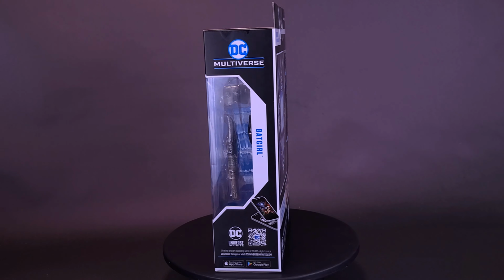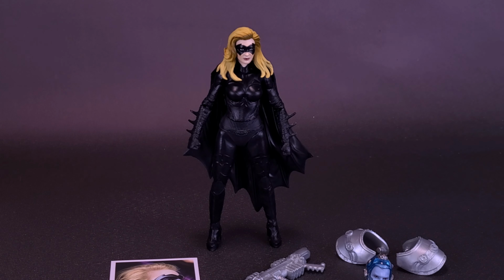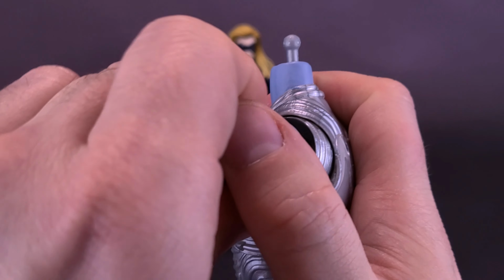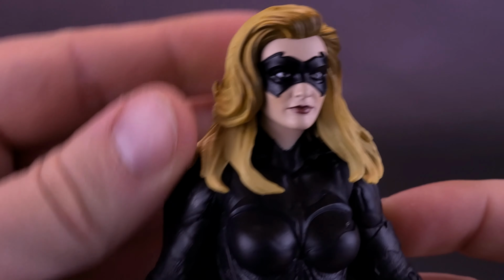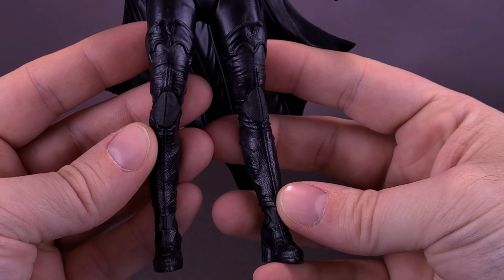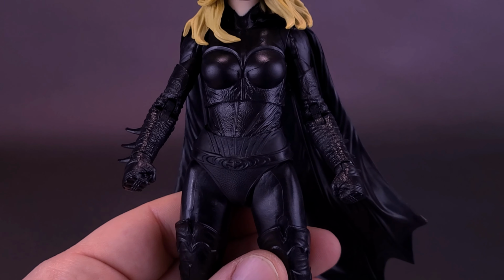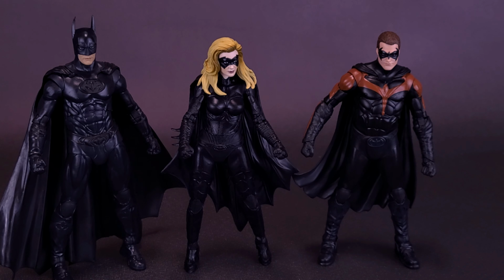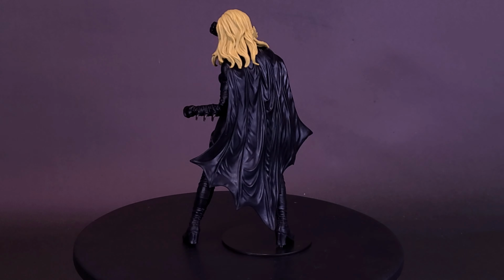McFarlane Toys DC Multiverse Batman and Robin Batgirl Figure